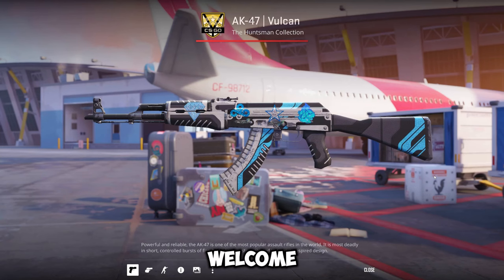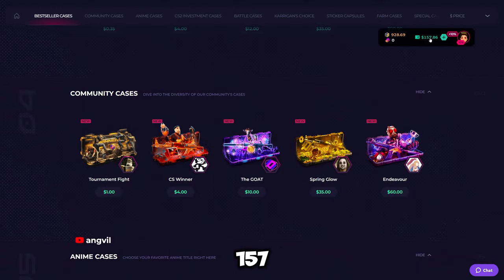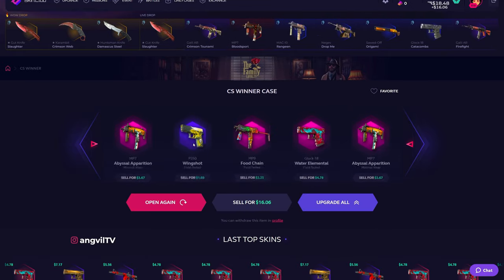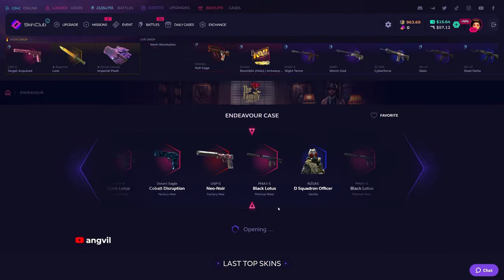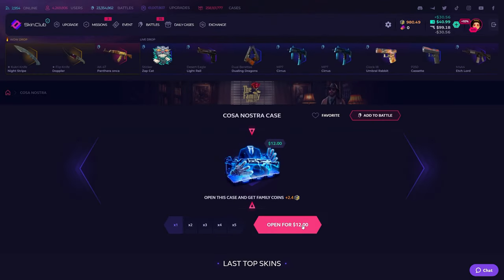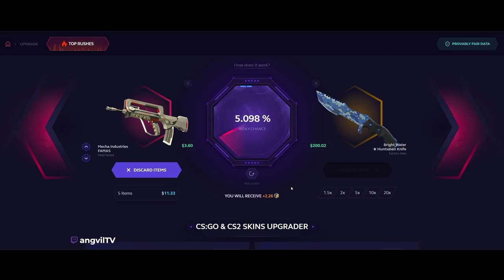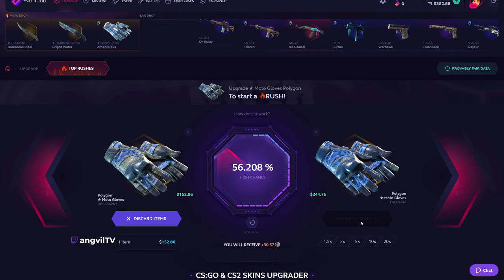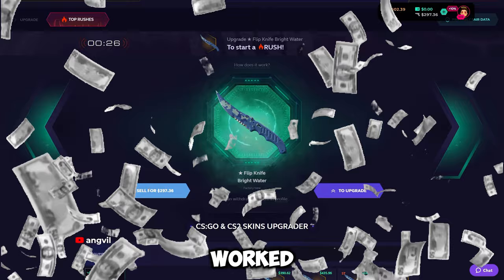THIS IS THE BLUE WIN STREAK EDITION ON SKINCLUB!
Welcome to another video! I am partnered and I try risky cases / upgrades for you! So please remember this is not a tutorial or how to play yourself.